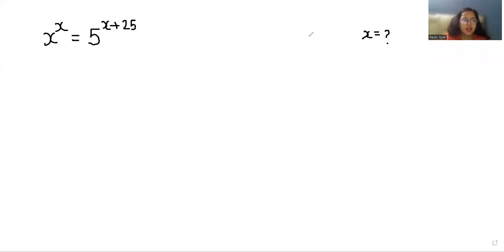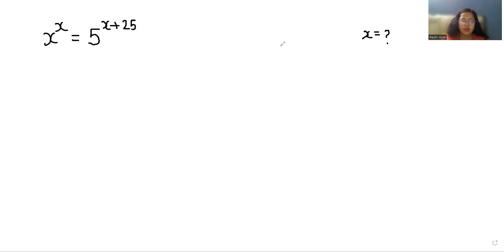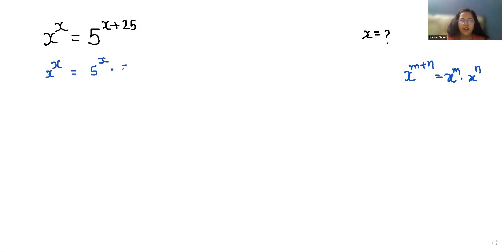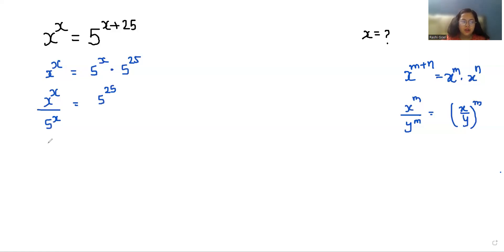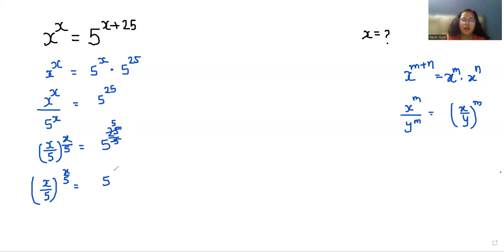IF x^x=5^x+25 Then X=? | Learn The Amazing Trick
x^x=5^x+25

IF x^x=5^x+25 then x=?
Find the value of x if x^x=5^x+25
Find the value of x, x^x=5^x+25
find value of x when x^x=5^x+25
what is the value of x when x^x=5^x+25
If x^x=5^x+25 find the value of x